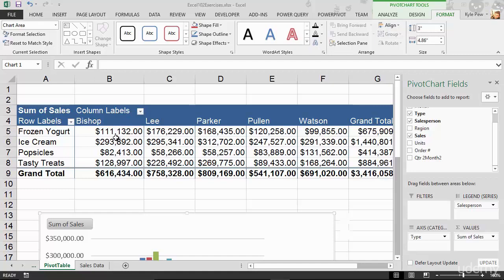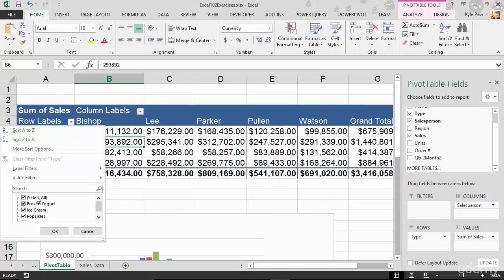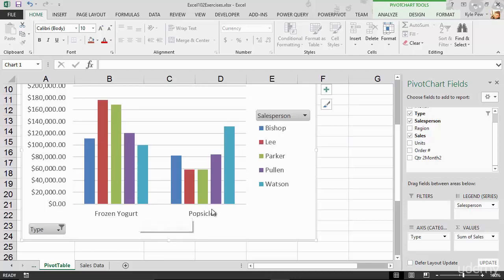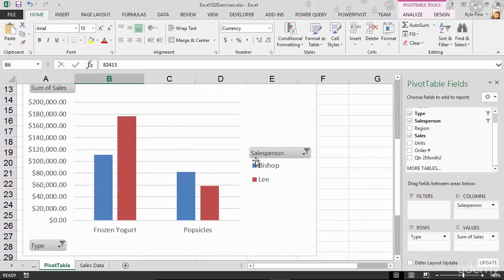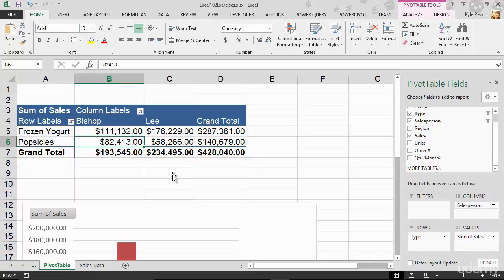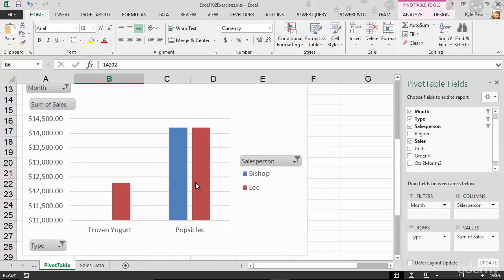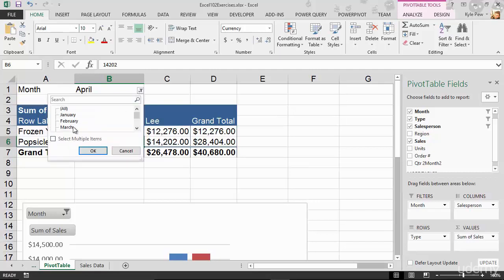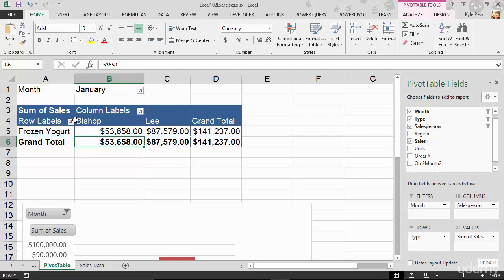Microsoft Excel - Excel from Beginner to Advanced: Filtering Pivot Table Data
Hello viewers!

This is Episode 8 of Microsoft Excel Udemy Course -- Microsoft Excel 102 --  Importing And Exporting Data - Filtering Pivot Table Data.

1. Microsoft Excel 101 - An Introduction to Excel
2. Microsoft Excel 102 - Intermediate Level Excel
3. Microsoft Excel 103 - Advanced Level Excel
4. Master Microsoft Excel Macros and VBA in 6 Simple Projects

1. Creating effective spreadsheets
2.Managing large sets of data
3. Mastering the use of some of Excel's most popular and highly sought after functions (SUM, VLOOKUP, IF, AVERAGE, INDEX/MATCH and many more...)
4. Create dynamic report with Excel PivotTables
5. Unlock the power and versatility of Microsoft Excel's Add-In, PowerPivot
6. Audit Excel Worksheet formulas to ensure clean formulas
7. Automate your day to day Excel tasks by mastering the power of Macros and VBA